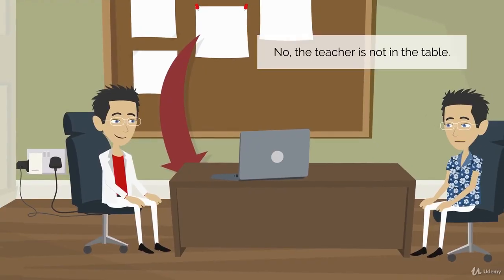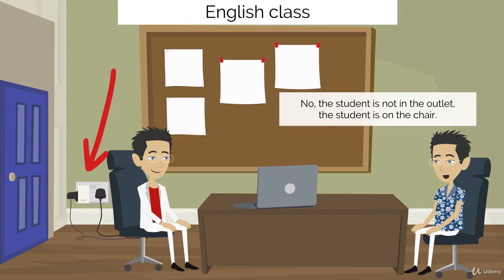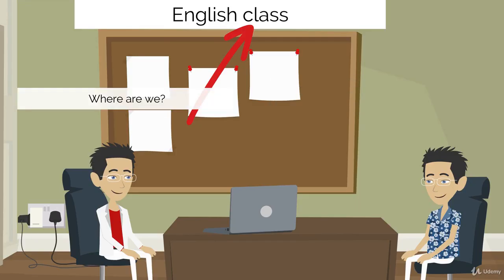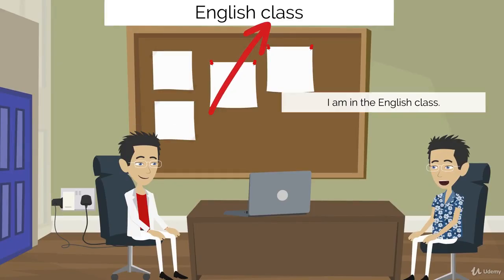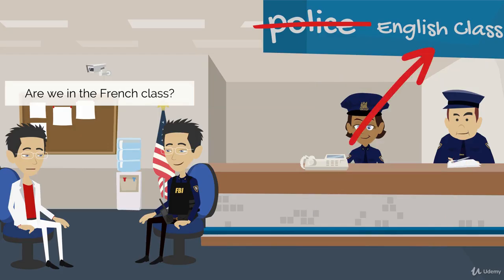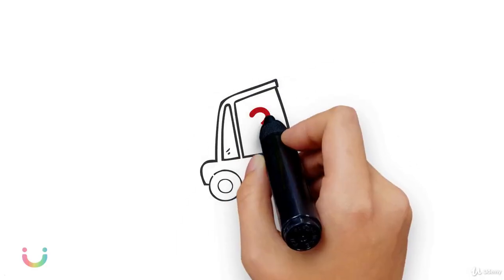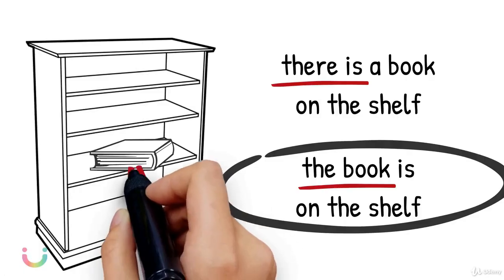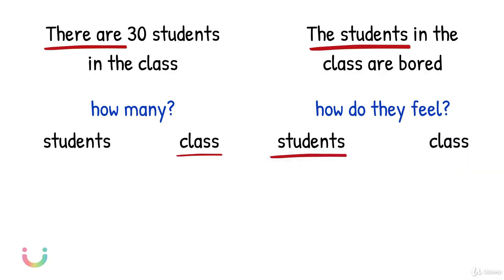010 intensive english lesson 8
intensive english lesson 8